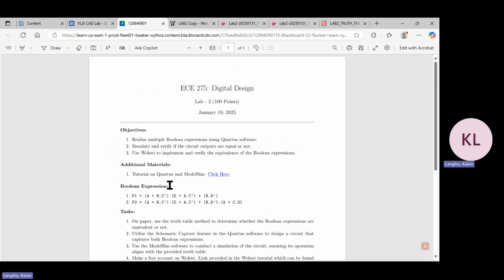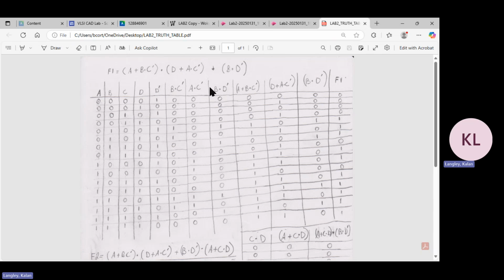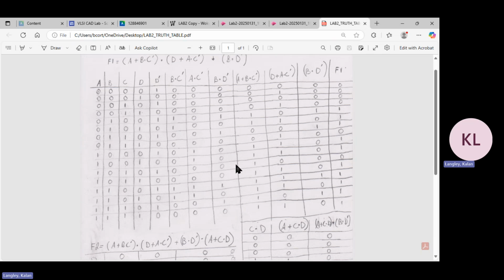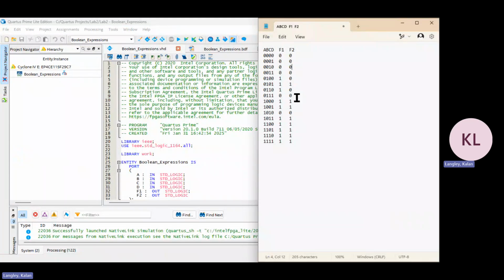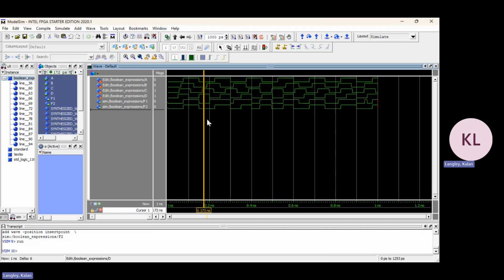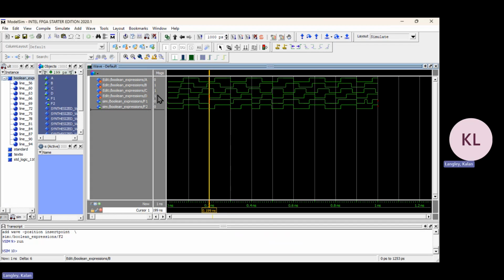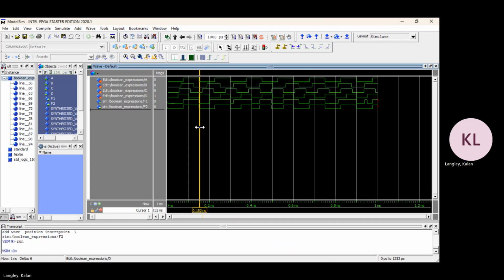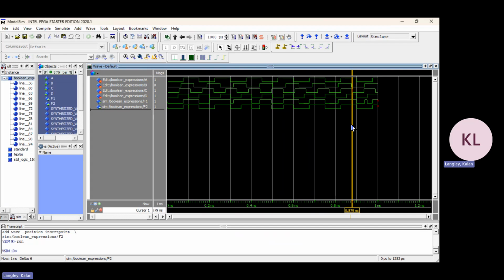Lab2 Quartus / Modelsim